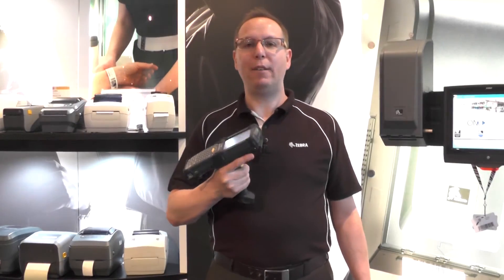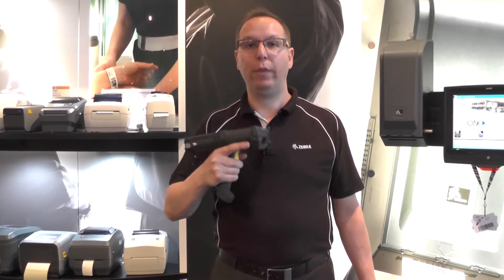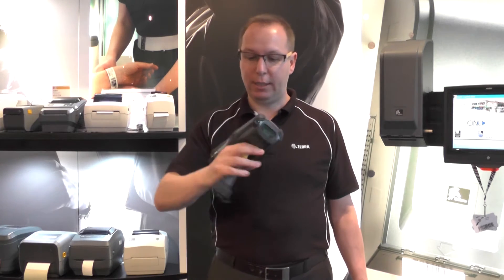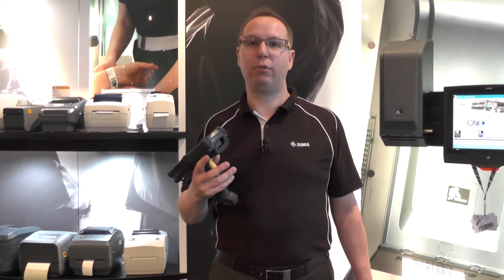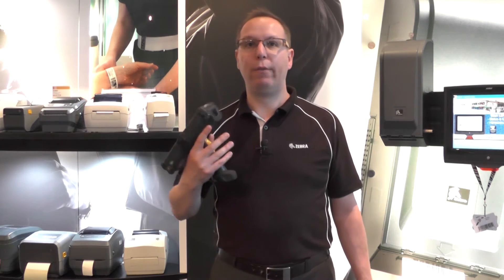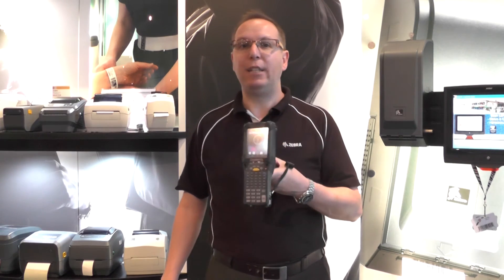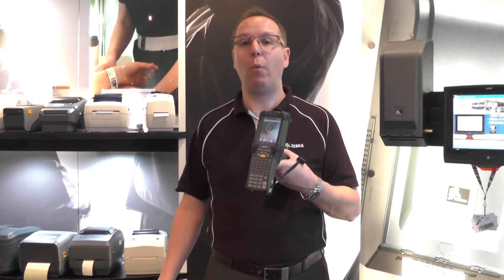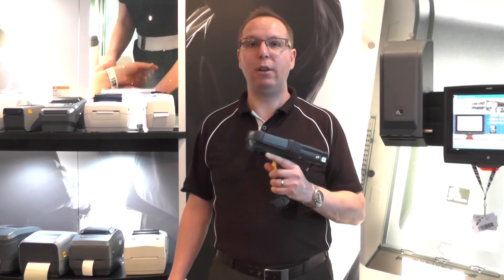Zebra MC9200, Mobility DNA tools and Utilities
Zebra’s Mobility DNA suite of tools and utilities can help improve productivity in the warehouse, see how on the MC9200.